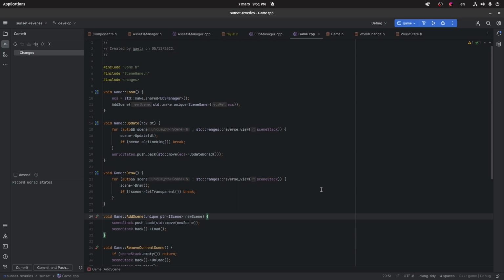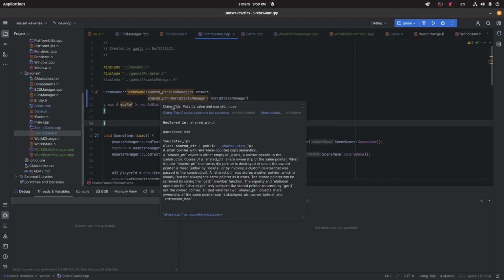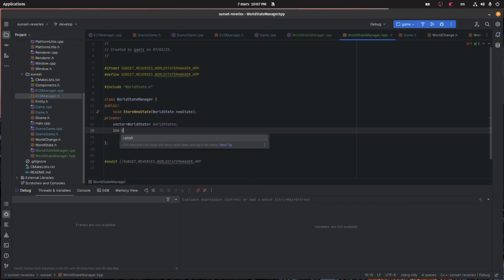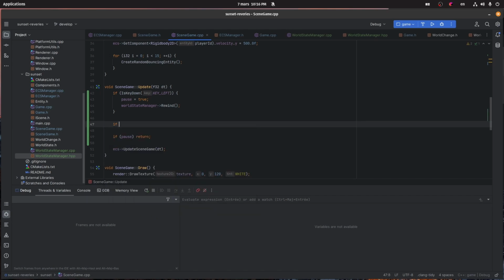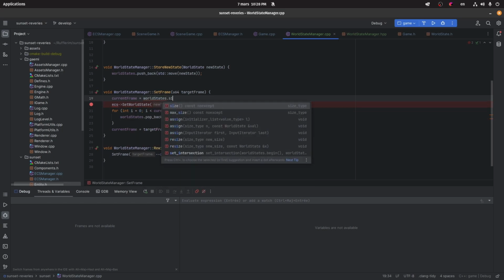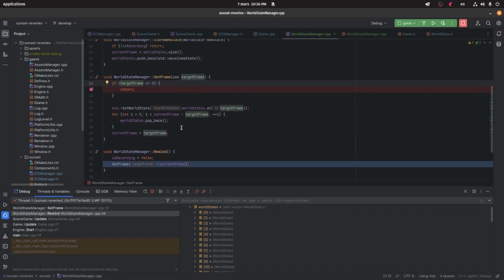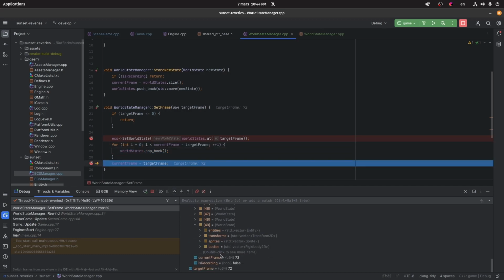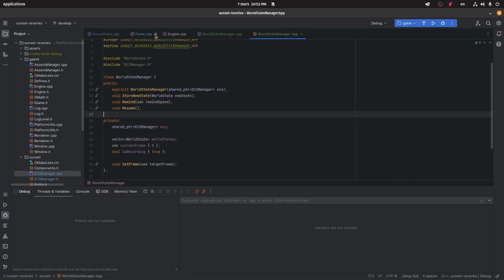C++ Game Engine - Rewind Time - Sunset Reveries 0014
Now we can store the states of the game, we have the option to play with it. A first interesting feature for our game would be to get back to a previous game state, or, to put it in an other way, to get back in time.

In this game dev serie, I show the development process of an independant game: Sunset Reveries. The game will mix fast paced action phases with narative choices and reveries in a western fantasy world. I use C++ and GLSL. The goal is to document the real making of a game, so I won't edit much. Be it said : you'll eat code!

00:00 Review and plan
03:00 World states manager
10:25 Time rewind first implementation
28:30 Fixing implementation
33:40 Stop recording states
38:10 Various fixes
50:50 Change rewind speed

My C++ Beginner Book (French):
Standard version
Premium color-printed version